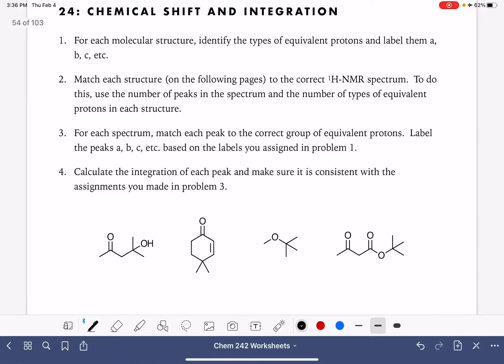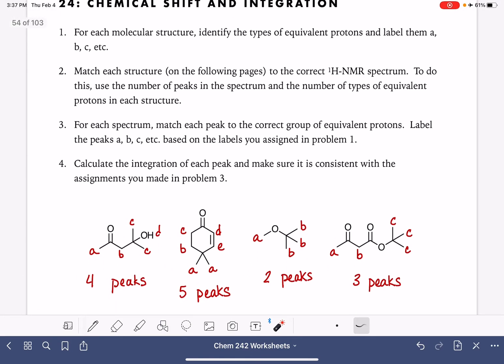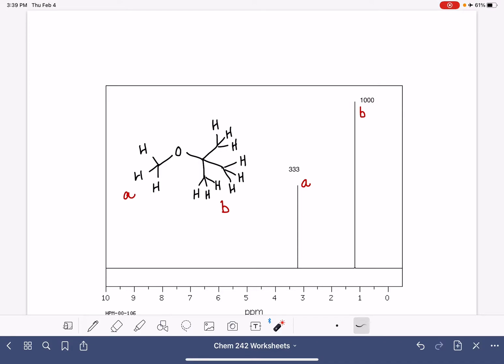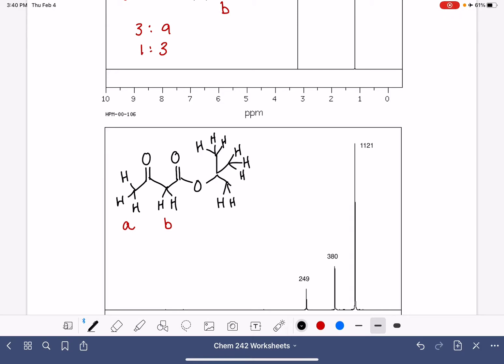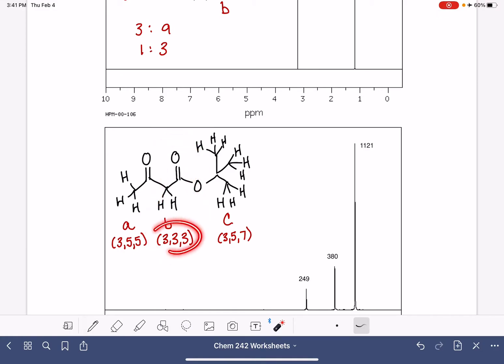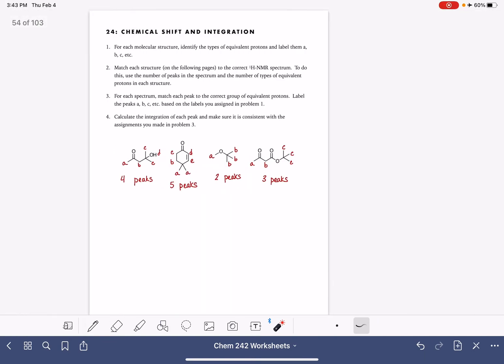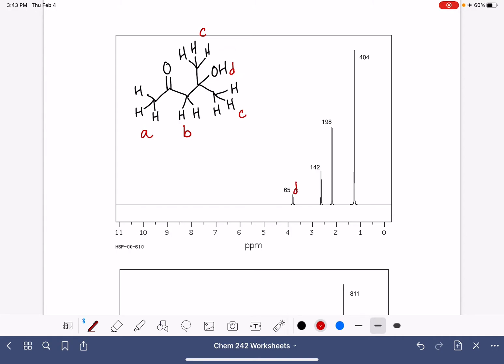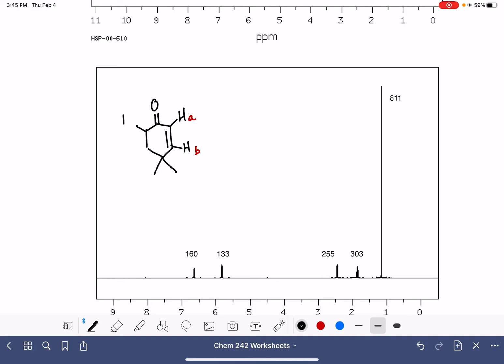29a: Matching molecules to H-NMR spectra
Matching molecules to their H-NMR spectra by analyzing the number of peaks, chemical shift, and
integration.